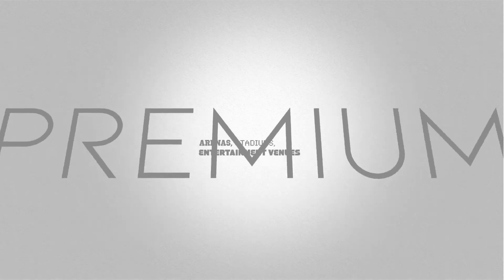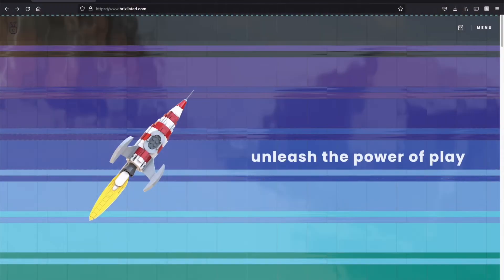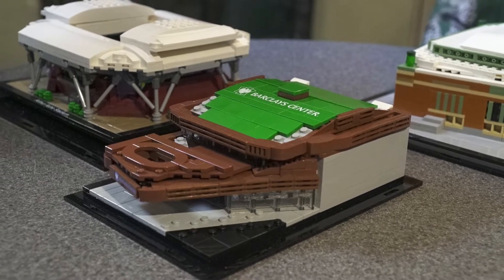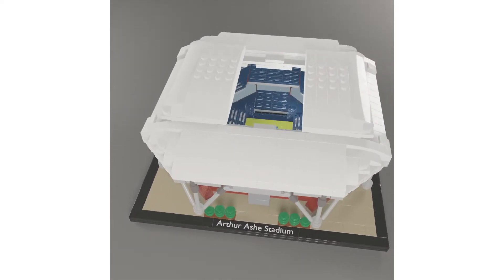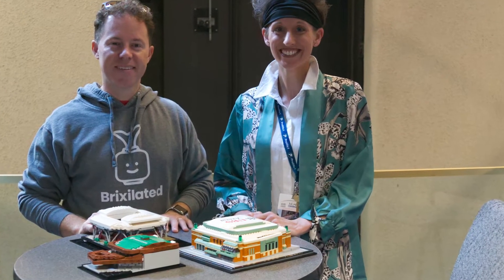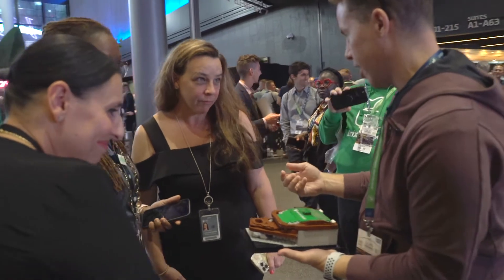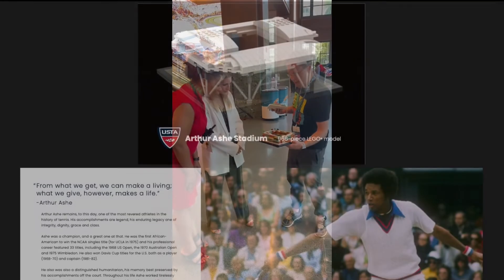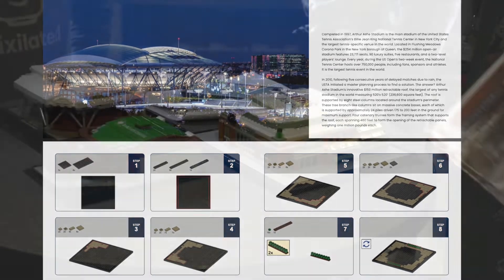Using LEGO to Tell a Venue's Story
Brixilated Founder, Adam Mullins, tells us how to bring a venue’s story to life, brick by brick.
Brixilated creates custom products and experiences with Lego that tell the personal story of the locations, the places, and the venues that we visit.

Visit ALSD.com
Follow @TheALSD